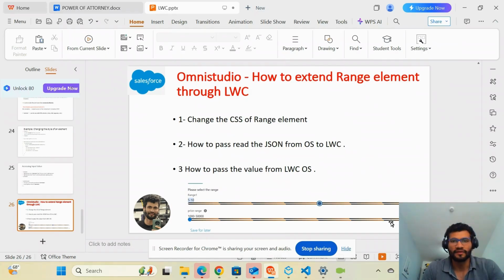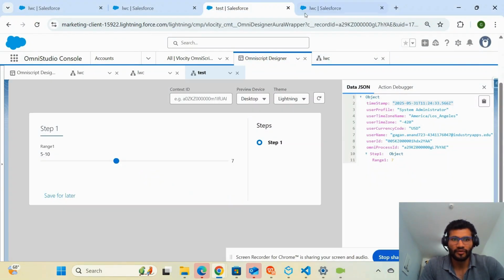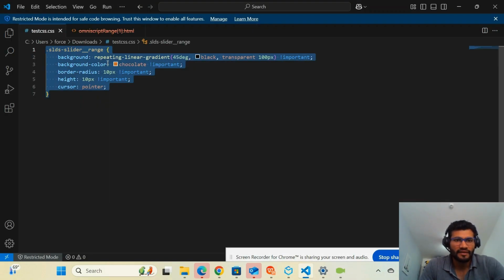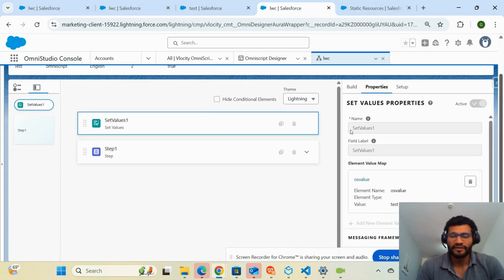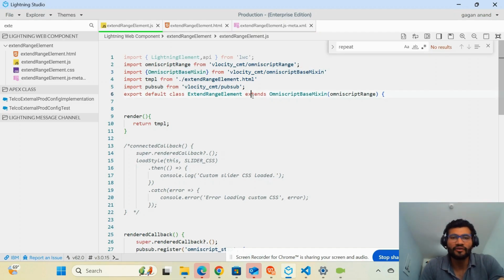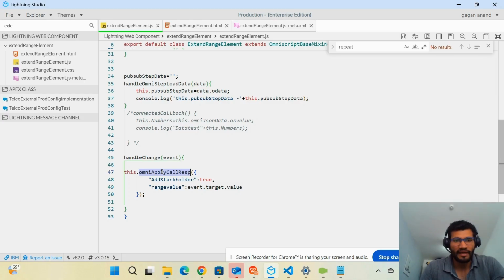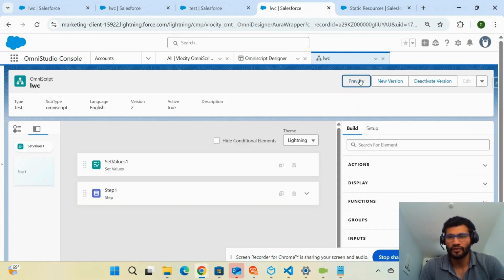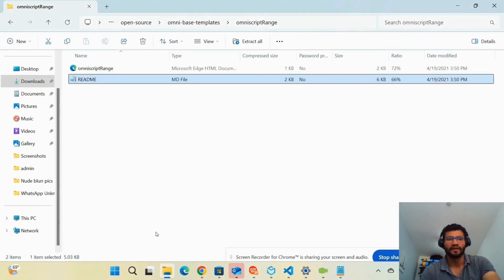Extending the OmniStudio Range Element with LWC